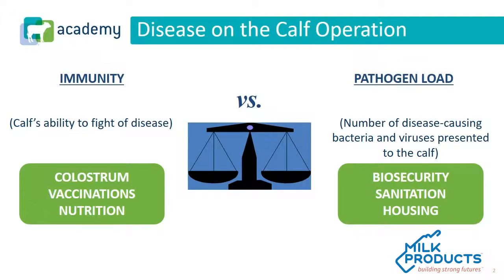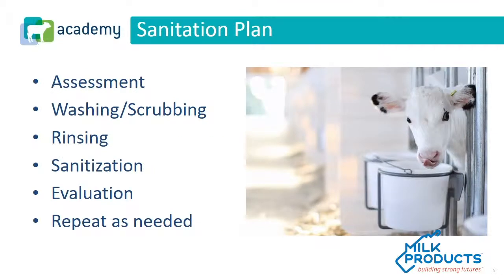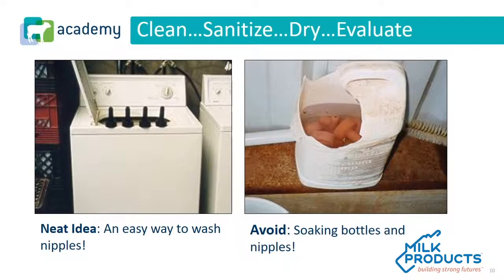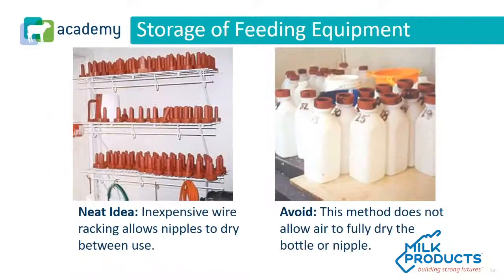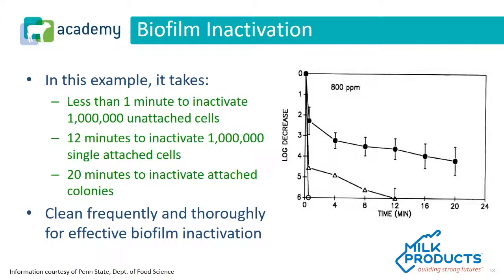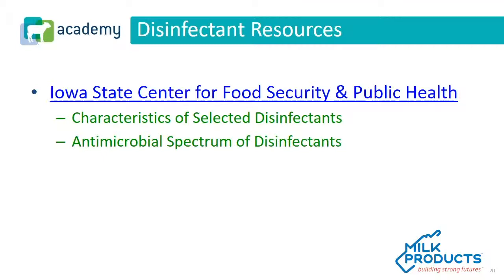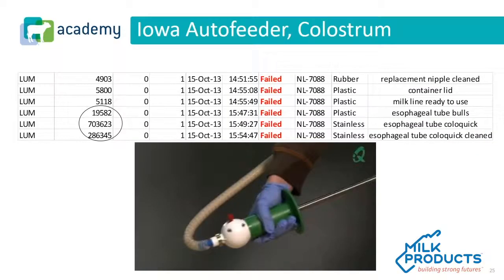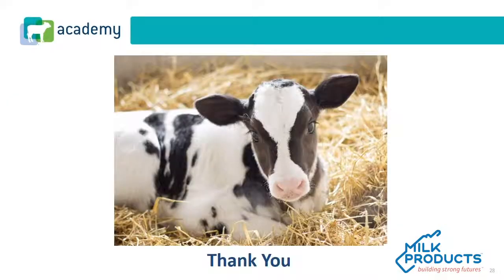Sanitation in Dairy Calf Housing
Proper dairy calf feeding equipment storage and disinfection practices reduce dairy calf exposure to “bad bugs.” Learn how to create a health and sanitation protocol and evaluate its effectiveness.

We’ve all heard that a little elbow grease goes a long way. When you combine that with the right detergent, proper procedures and drying time, biofilm in your dairy calf housing doesn’t stand a chance.

Questions answered include:
How does sanitation impact dairy calves?
What is at risk if sanitation isn’t managed on dairy farms?
How to clean and store dairy calf feeding equipment?
How to evaluate calf health and sanitation protocols?